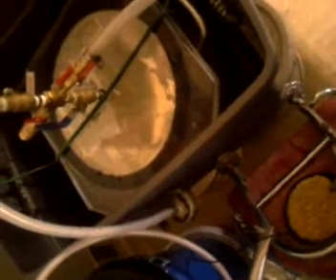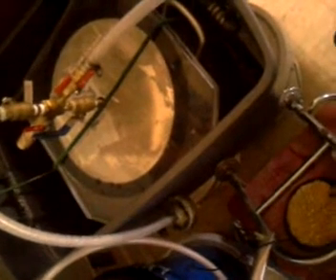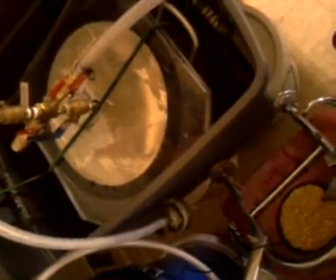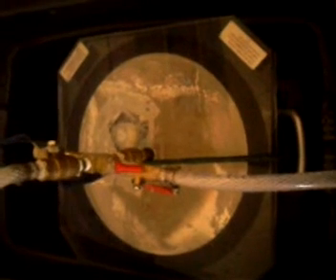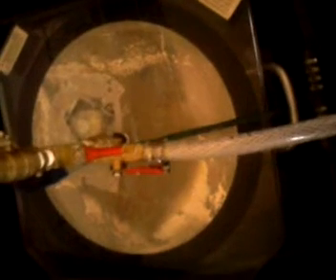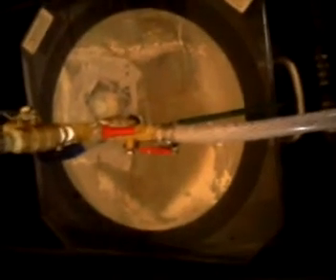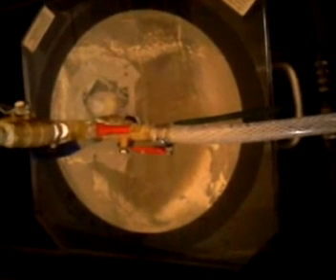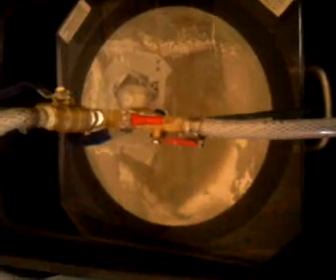"Evaporative Refrigeration" "Zeolite Refrigerator" Part 3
The cheapest 13X zeolite I could find was I used the smaller bead size, somewhat based on this paper I did try grinding up the 13X to get an even larger surface area, but results were inconclusive.  The Sweet PDZ (below) is somewhat powdery even in it's granular form.
The natural zeolite is clinoptilolite called Sweet PDZ and bought from Tractor Supply I think this was around $10 for a 25lb bag (so much cheaper than the 13X -$3.50 per lb).  I think the lowest temperature I got using the clinoptilolite was 47F (and this was after multiple changeouts of zeolite).  That being said, it would fairly reliably get down to the low 50's from starting out in the mid 70's.  So I guess it could be used to cool drinks or something.
Websites that explain the process more:
Anyone who wants more information on the process, I can help some, but I'm no expert as evidenced by my videos.
Other significant websites:
On vacuum pumps:
A chart with vacuum pump ratings in different units (torr, micron, kPa, atm, etc.)